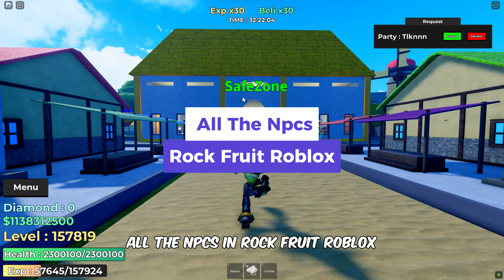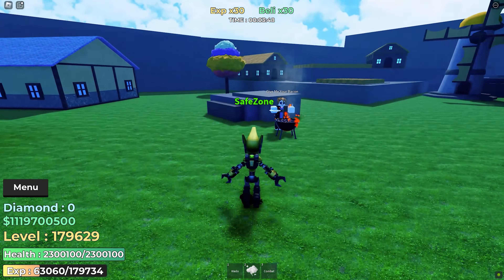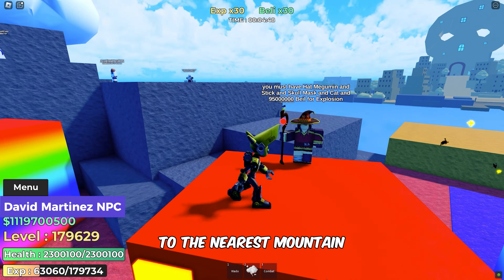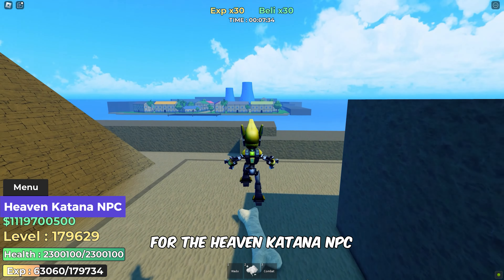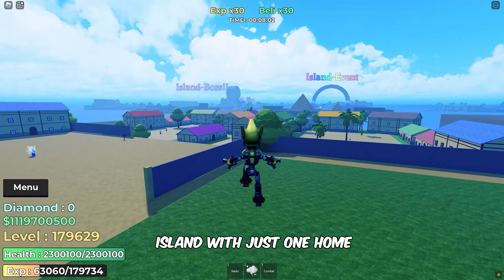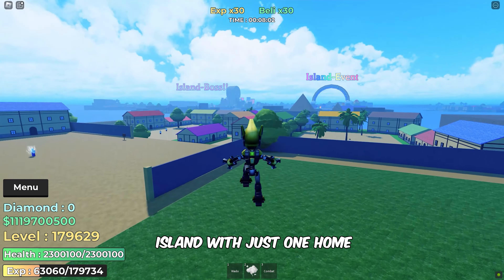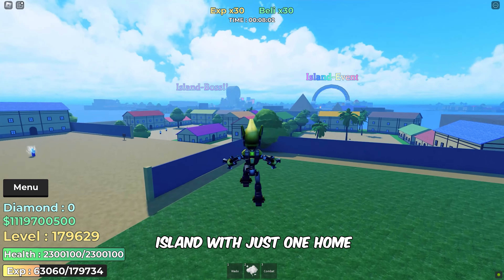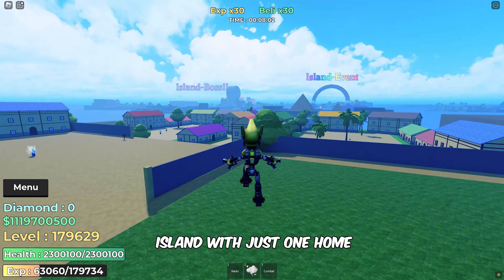All NPC Locations in Rock Fruit Roblox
In this video, you’ll learn about the locations of all the NPCs in Rock Fruit Roblox.